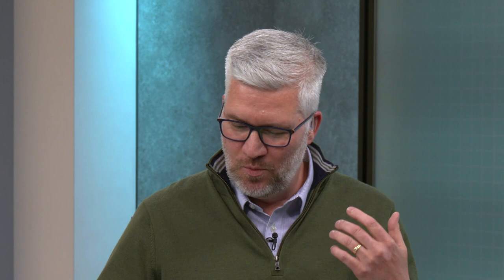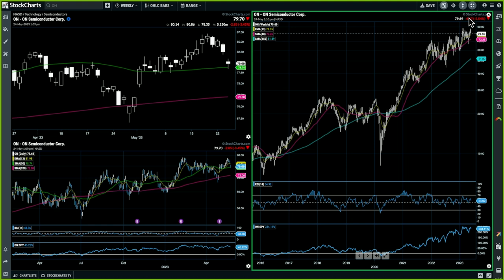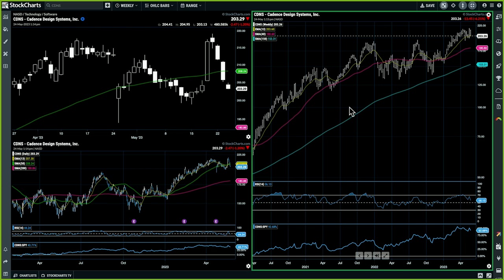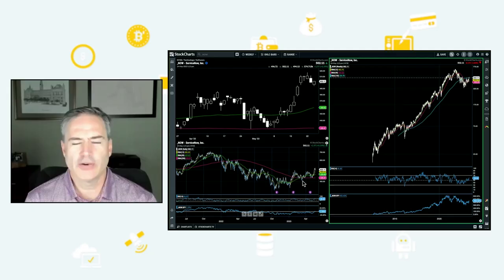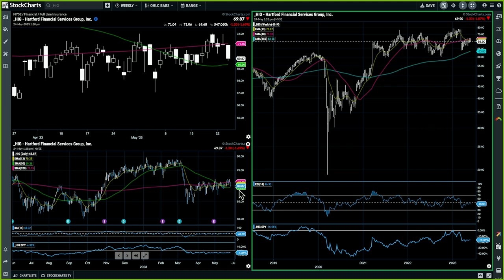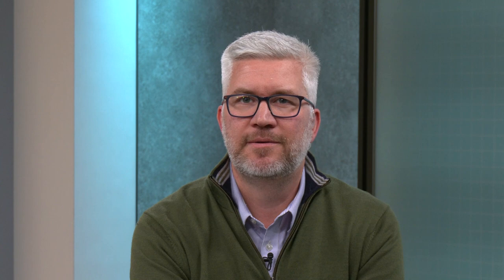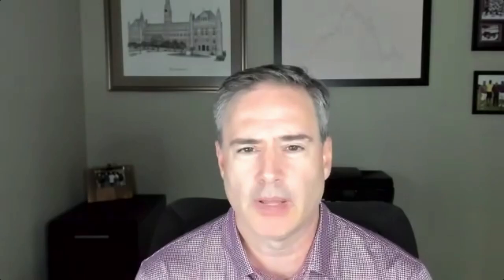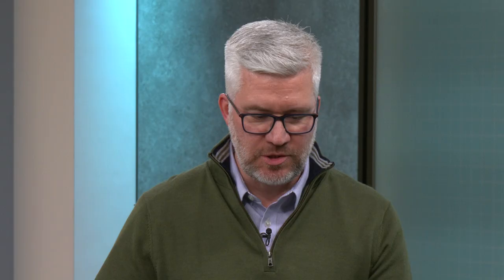The Pitch | Mark Newton, CMT, Joe Rabil, Dave Landry, Dave Keller, CMT (05.25.23)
Host David Keller, CMT sits down with Mark Newton, CMT (Fundstrat Global Advisors), Joe Rabil (Rabil Stock Research), and Dave Landry, MBA (DaveLandry.com) as they each bring their five top stock ideas to the table and showcase the strategies they've used to select these promising trade targets.

Dive into the action with these seasoned technical analysts as they reveal the themes they are tracking, names they are following, and the charts they are watching to find strength in a time of heightened volatility for markets. Plus, see how they respond when David Keller brings our three experts together as a group for a lively Q&A session to close out the panel.

00:00 - Intro
01:59 - 1st: Intuitive Surgical (ISRG), Canadian Solar (CSIQ), Builders FirstSource (BLDR)
07:15 - 2nd: ON Semi (ON), Fluence Energy (FLNC), Hookipa Pharma (HOOK)
13:12 - 3rd: Cadence Design (CDNS), PGT Innovations (PGTI), Riot Platforms (RIOT)
18:01 - 4th: Pfizer (PFE), ServiceNow (NOW), QQQ Trust (QQQ)
23:47 - 5th: China Large-Cap (FXI), Hartford Financial (HIG), Valero Energy (VLO)
30:11 - Panel Discussion, Q&A Session